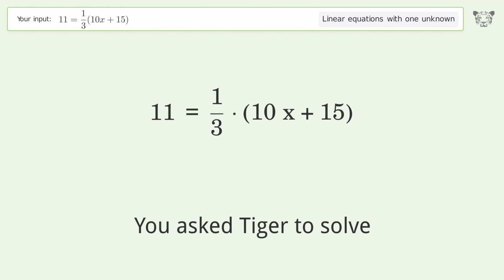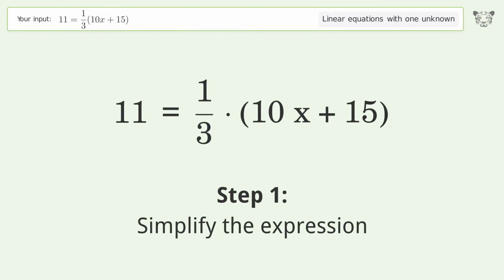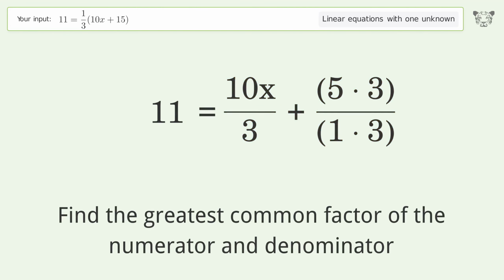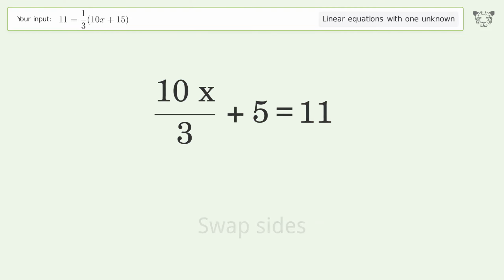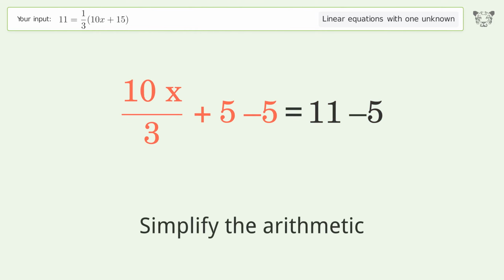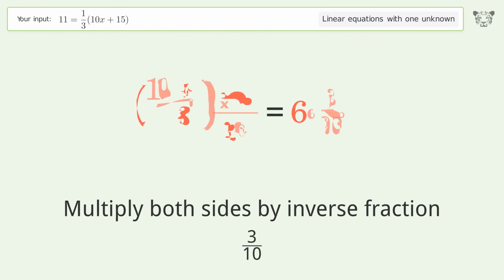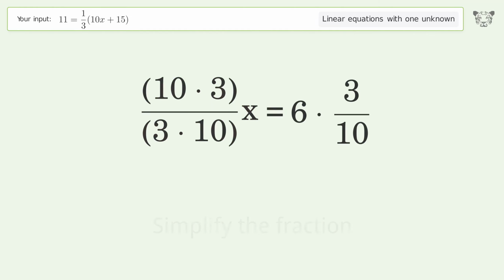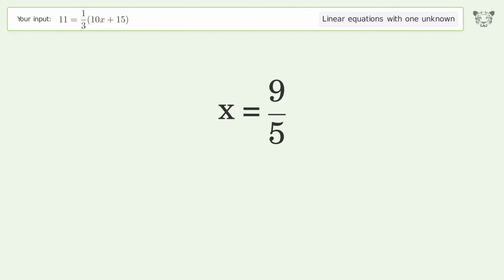Linear equation with one unknown: Solve 11=1/3(10x+15) step-by-step solution